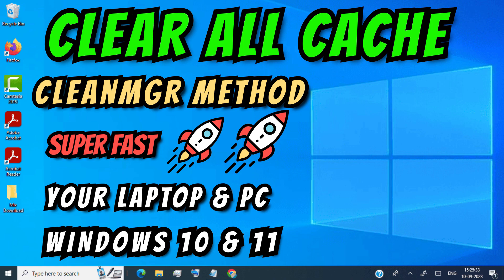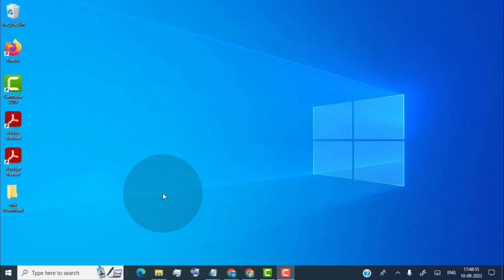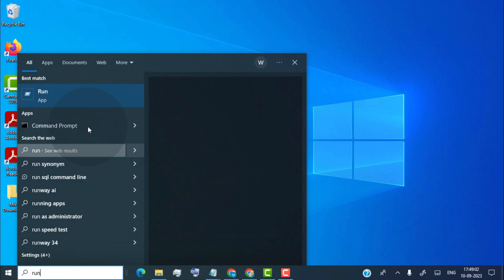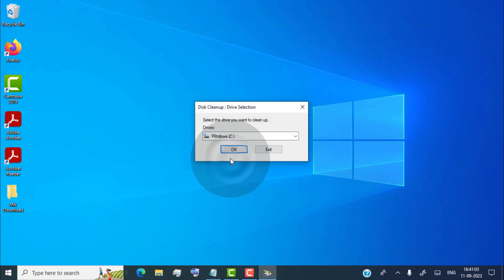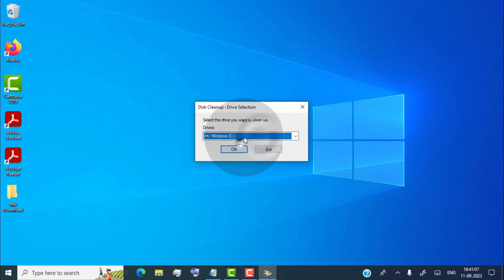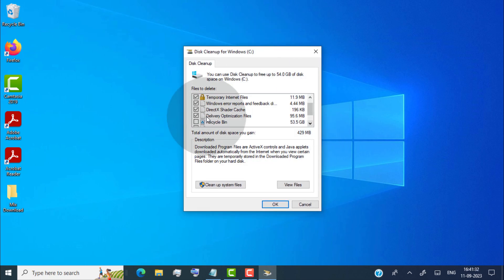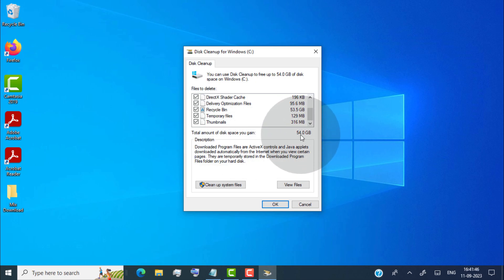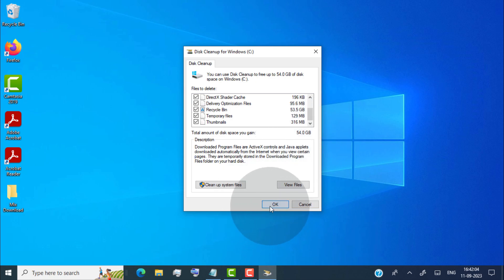(Cleanmgr Method) How to Clear ALL CACHE JUNK From Laptop and PC ( Any Windows )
In this video, I will be showing you, how to Clear ALL CACHE JUNK From Windows Laptop and PC using Cleanmgr Method method. This method works on Windows 10, Windows 11 or any Windows laptop or pc you have.

Cleanmgr is used to clear unnecessary files from our computer's hard disk, Its purpose is to free up disk space on our hard drive. now first of all, open run app on your laptop, For that simply head over to the search tab and type run.

Now click on run app, now simply type Cleanmgr, click on ok, make sure you selected c drive where the operating system is installed, click on ok, now select all files, once you select all files, you can see here, the total amount of disk space you're going to clean.

now simply click on ok, click on delete files, that's all for now. Thank you for watching this video, if you think this video is helpful then please like and share this video, If you have any doubts on "how to Clear ALL CACHE JUNK From Windows Laptop and PC " then please leave a comment below.

how to clear ram cache in windows 11
how to clear ram cache in windows 10
how to clear memory cache windows 10
how to clear memory cache windows 11
clear ram cache windows 11
clear ram cache windows 10
reduce memory usage windows 10
reduce memory usage windows 11
how to free up ram usage windows 11
how to clear ram memory windows 11
how to clear ram cache windows 11 cmd
rammap windows 11
rammap how to use
make computer faster
fix high memory usage windows 11
speed up windows 10 laptop
speed up windows 10 performance
speed up windows 10 pc for maximum performance
speed up windows 11 laptop
how to make windows 11 faster in 4gb ram
windows 10 pc hang problem